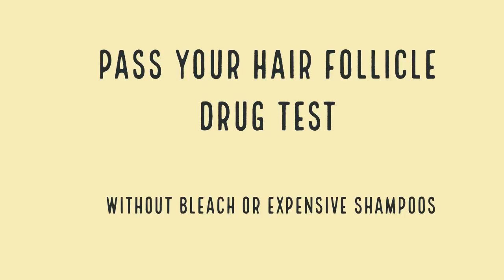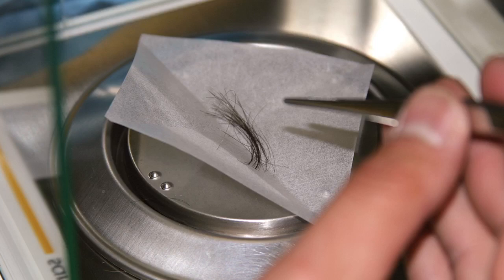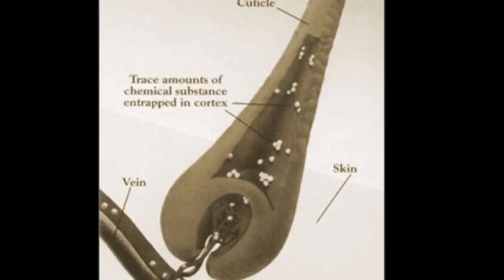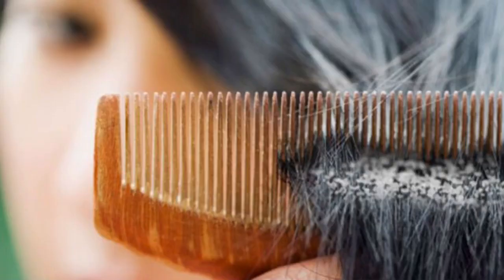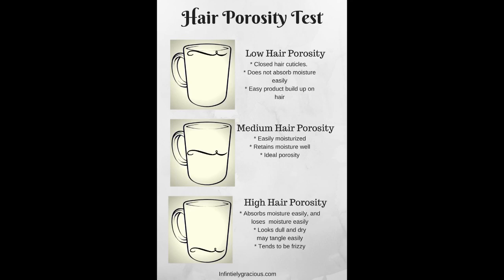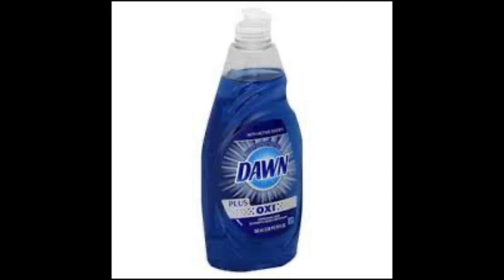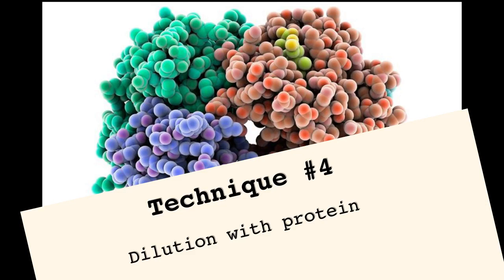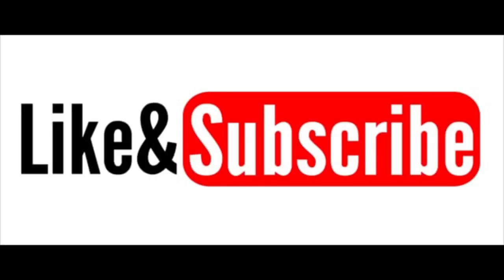Pass your hair follicle drug test without bleach or expensive shampoos | Proven detox method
Best video for information on how to detox your hair and pass you hair follicle drug test. Use these methods at your own risk.